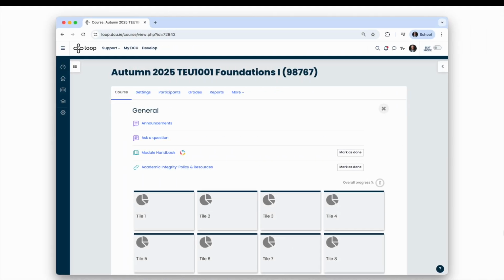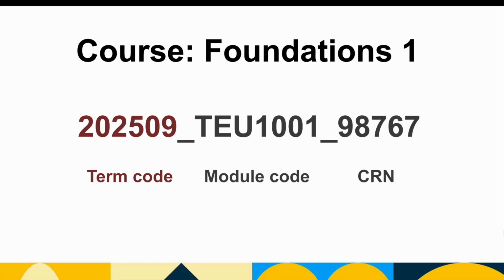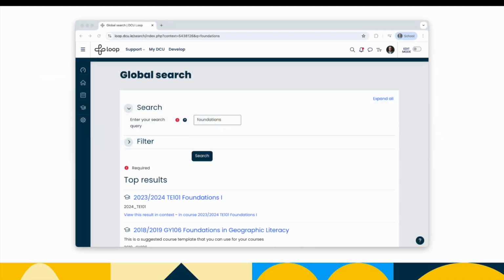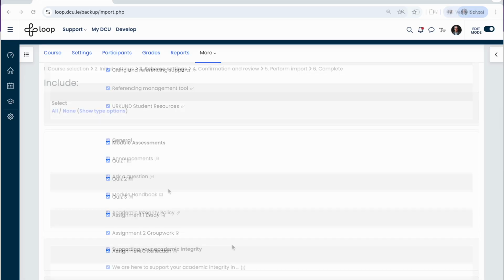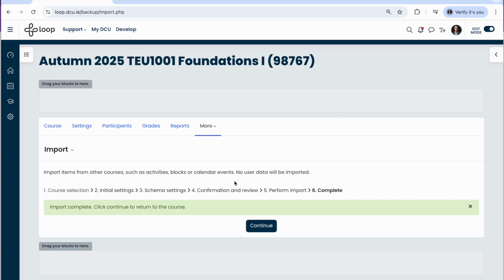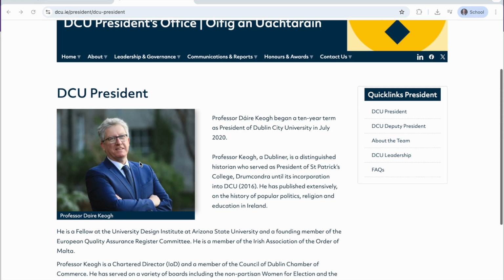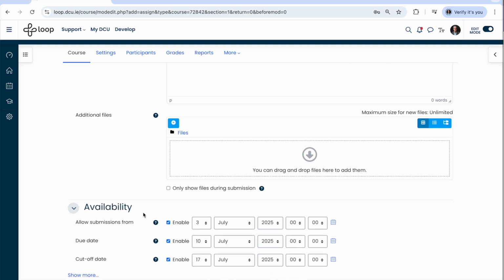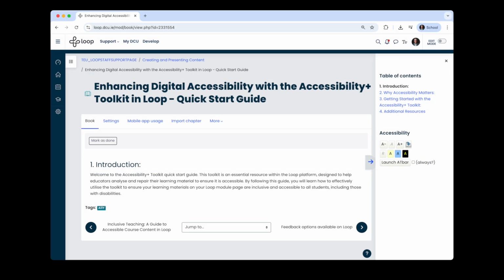Importing Course Content in Loop (2025-26)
For more information on importing course content in Loop, see the Loop Staff Support